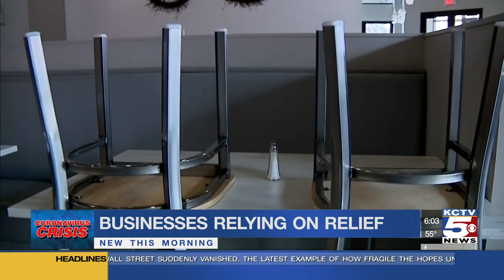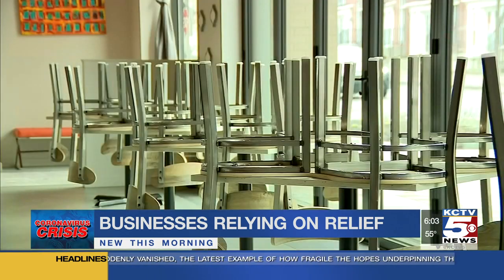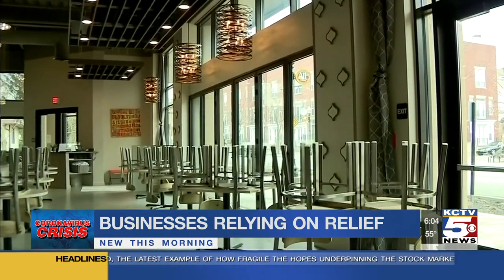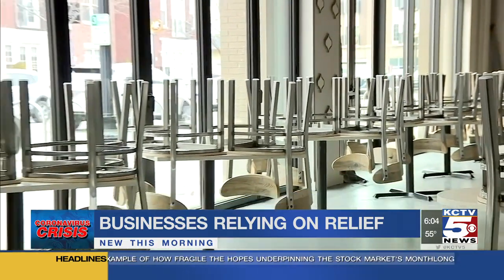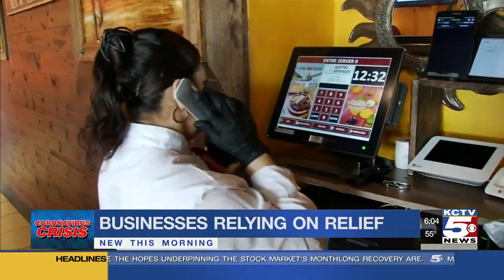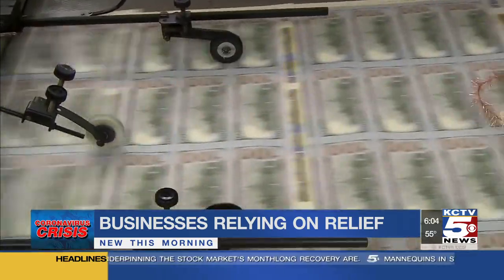Disparities likely in how paycheck protection funding is distributed, experts believe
There are some concerns that all small businesses will not have access to this money. Some experts believe there will likely be disparities in how the paycheck protection funding is distributed.